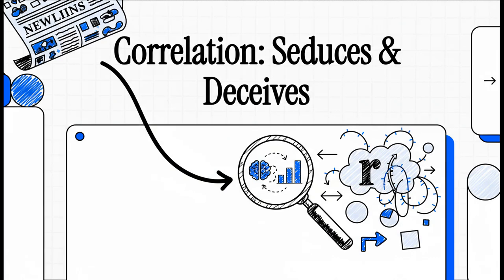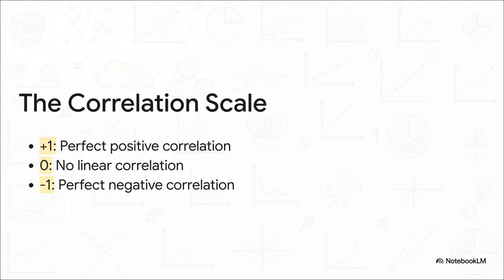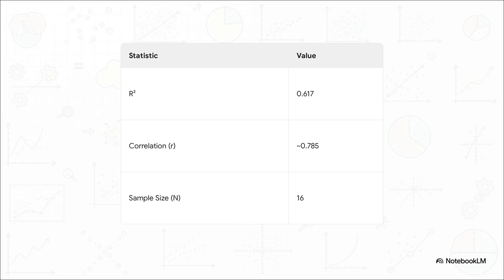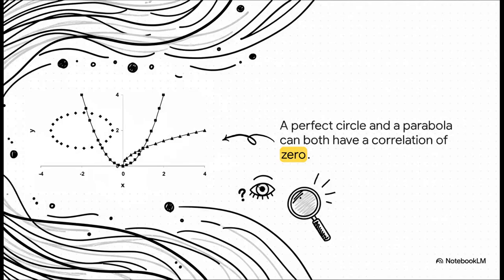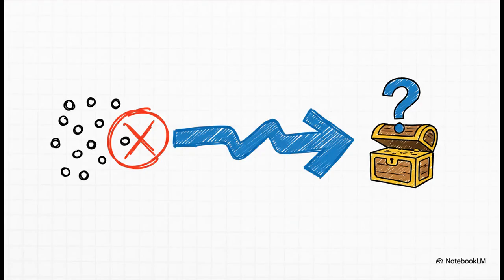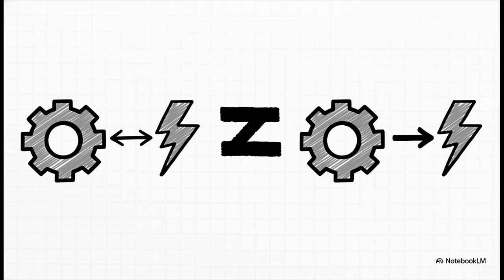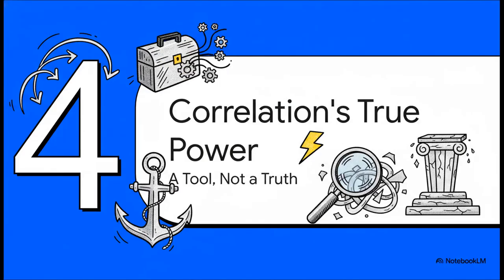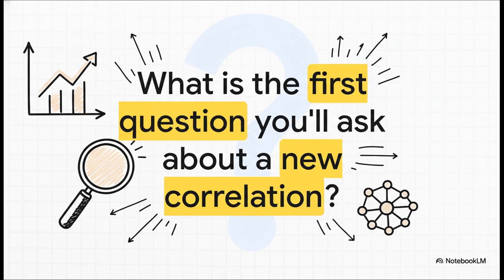Correlation Seduces & Deceives: The Statistical Trap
Correlation tricks our brains into seeing cause-and-effect relationships that don't actually exist, leading to dangerous misconceptions in everything from health advice to investment decisions. Learn how to spot these deceptive patterns and think more critically about the data you encounter every day.